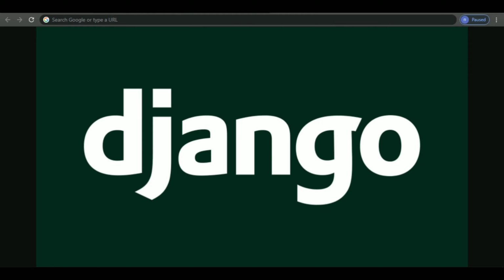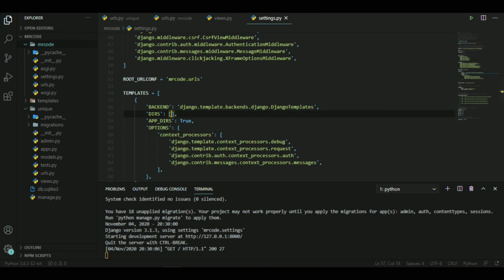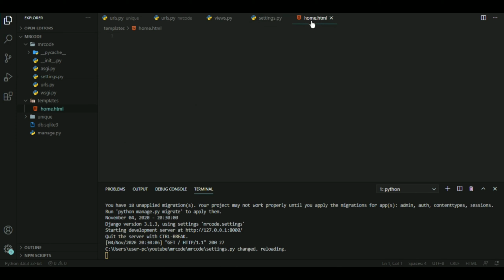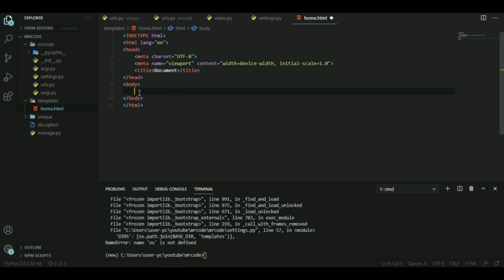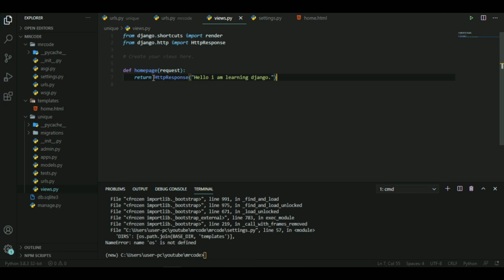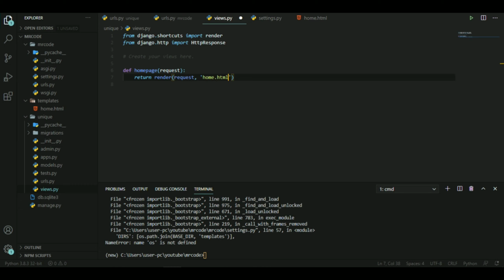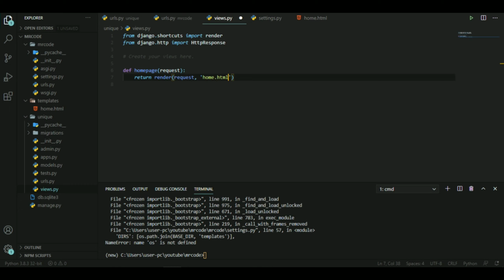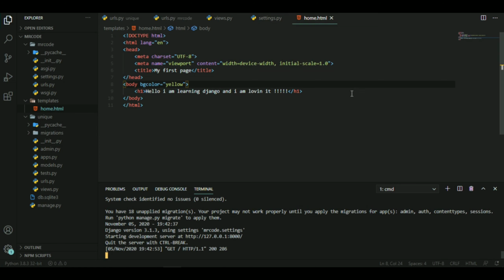DJANGO - 3 - PROVIDING PATH FOR HTML FILES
Hey so welcome back to the third video in our Django series... In this video we will be learning how to link the html files to ur function...